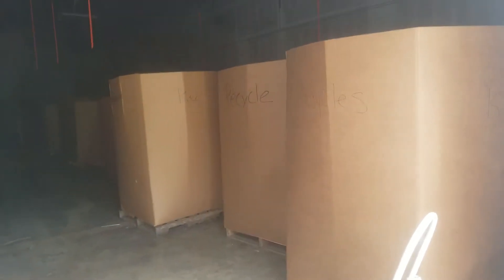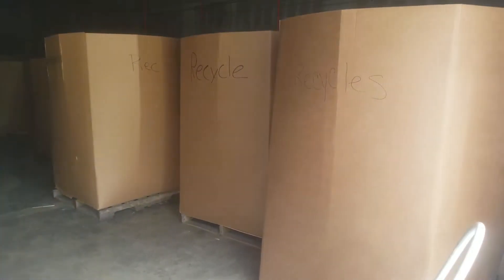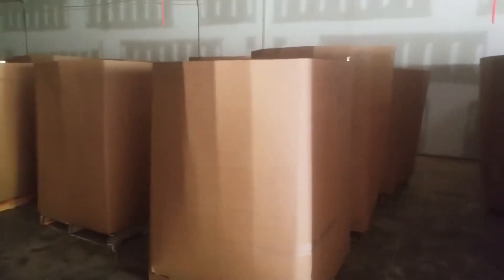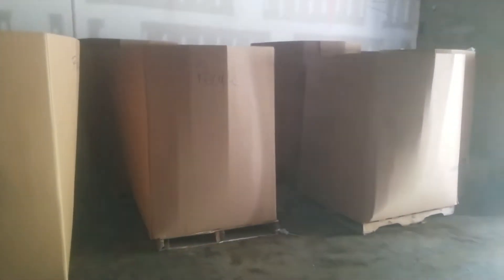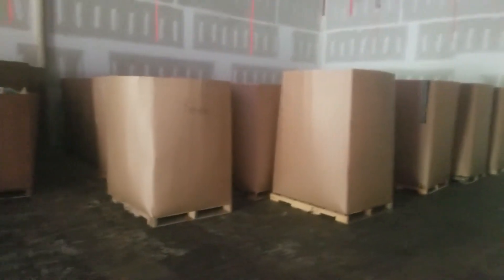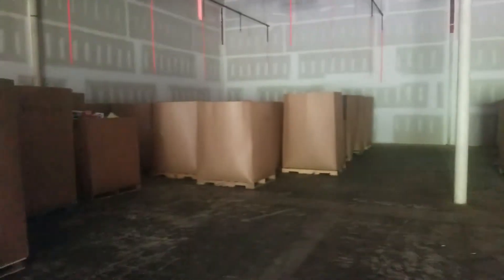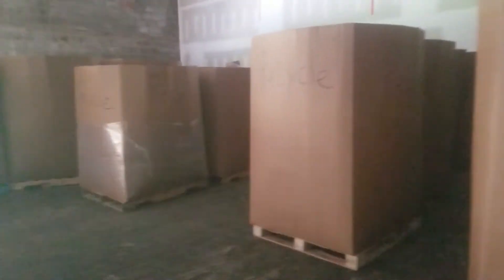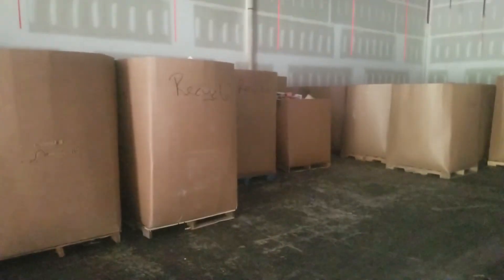Amazon Truckloads 24 pallets per Truckload, PRIVATE CLOSED FACILITY VIDEO of 5 TRUCKLOADS Loaded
Call for pricing and shipping. Excellent clean brand new merchandise  ready to sell and turn these assets into revenue for a nice profitable business that can sell multiple ways on Facebook  Facebook Marketplace Facebook Buy Sell Trade  Groups, Facebook Iheart City and County Groups Your Store or Retail Locations, Online Classified Ads Websites like Etsy, Craigslist, Varagesale, online auction websites like eBay or your onw website, Live Auctions for Auctioneers, multiple ways on Amazon.
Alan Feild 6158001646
Partner & Owner
Big Box Liquidation LLC
WaterProof Surface Hardwood: Dealer & Installer
All Wood Kitchen Cabinets: Dealer & Installer
Bulk Liquidator
Approved Hme Dpt Amazon Liquidator

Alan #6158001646